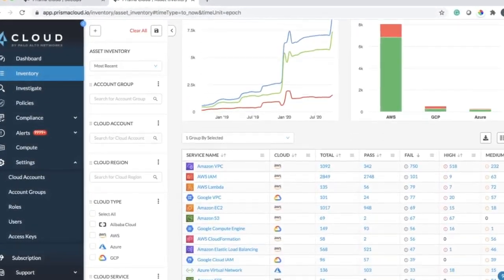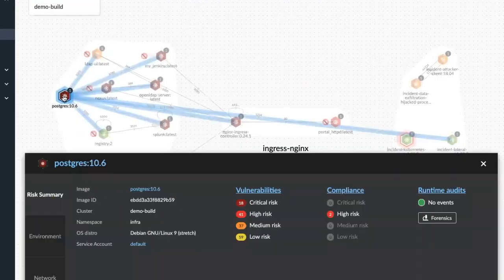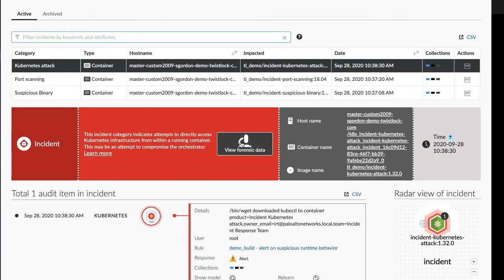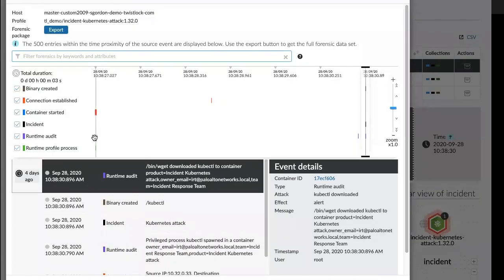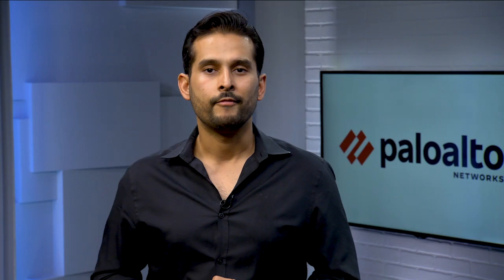Announcing Prisma Cloud 2.0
Prisma Cloud 2.0 is live! In 2019, we announced Prisma Cloud as a comprehensive cloud native security platform. Now, we're the industry's only comprehensive cloud native security platform, combining even more capabilities into one: cloud security posture management, cloud workload protection, cloud network security, and cloud infrastructure entitlement management.